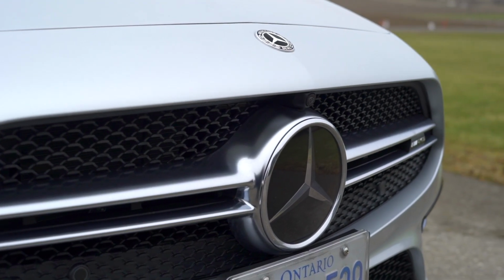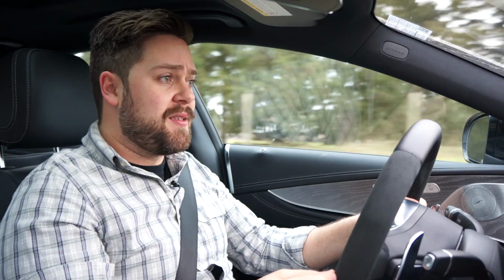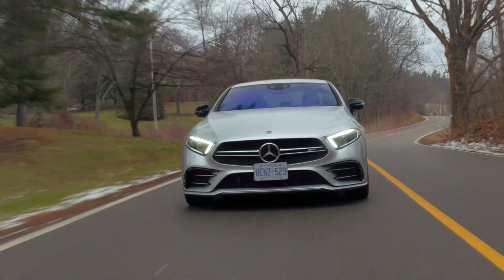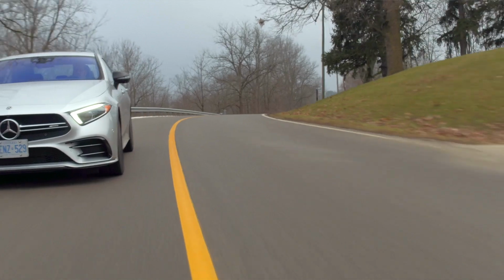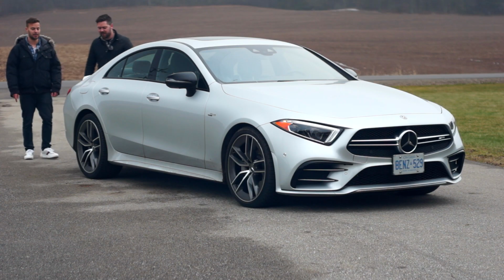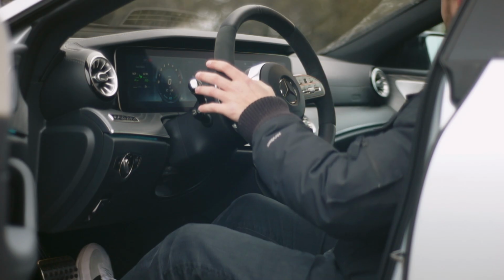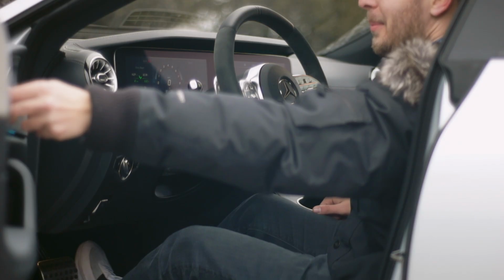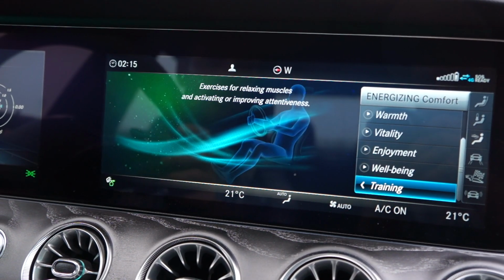2019 Mercedes-AMG CLS 53 Review // A Real AMG?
This Mercedes-AMG CLS 53 comes in at $109,850 CAD (approx $83,000 USD), which seems like a lot, until you really take a close look at this car and its Inline-6 Engine. ... So this week, Thomas and James try to figure out if the CLS can own its AMG Badge.

(proceeds will go to fixing Thomas’ broken BMW, so it can then just break again for your entertainment)